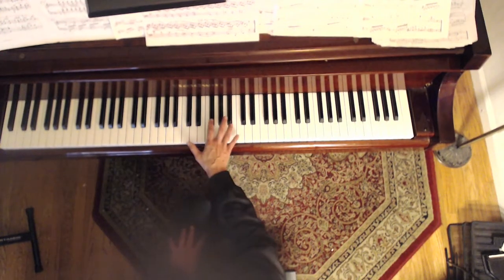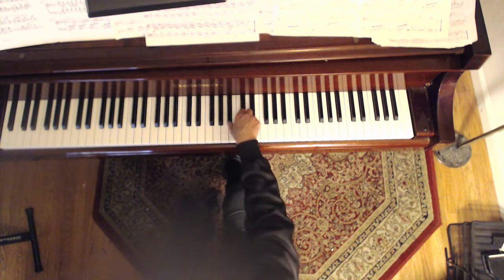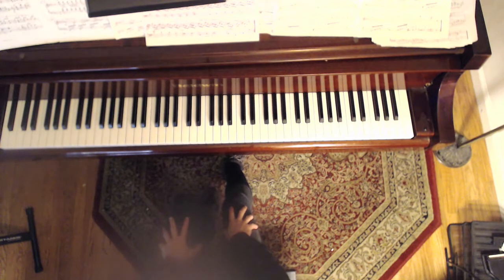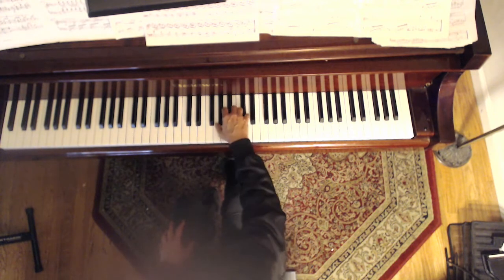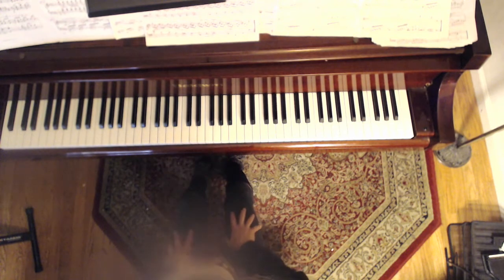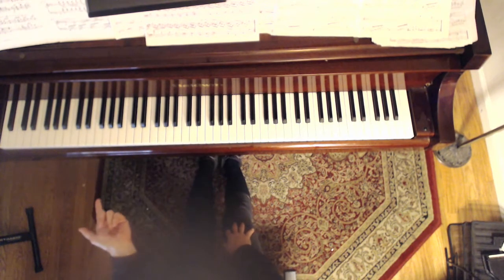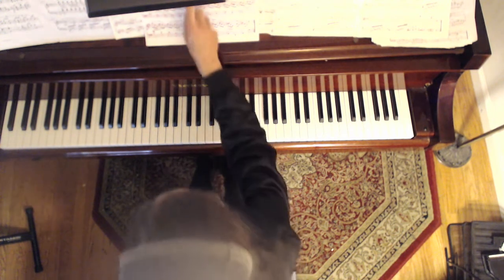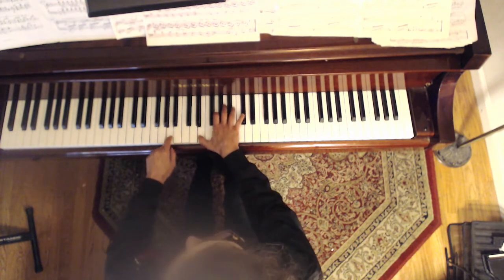(HD) Tutorial, Schumann Wiegenliedchen No. 6, Op. 124: Fingering, Phrasing, Rotation, Harmony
I discuss ways to practice, analyze, phrase, voice, and nuance.